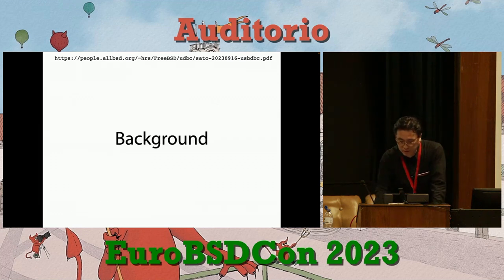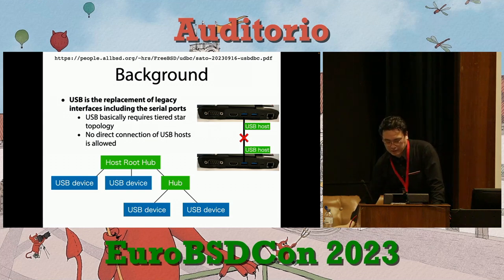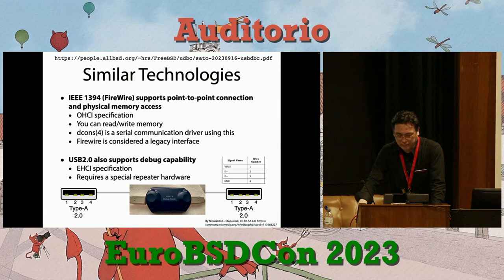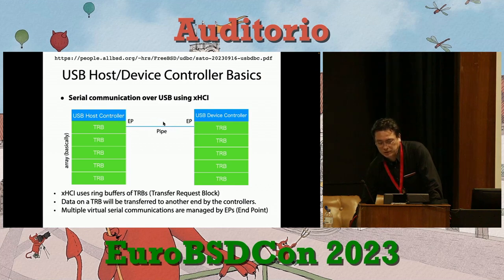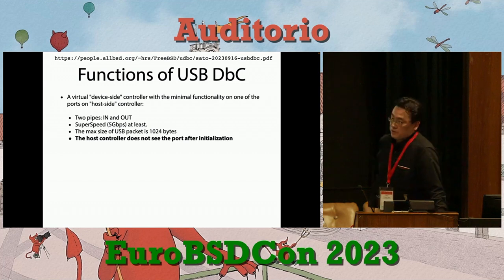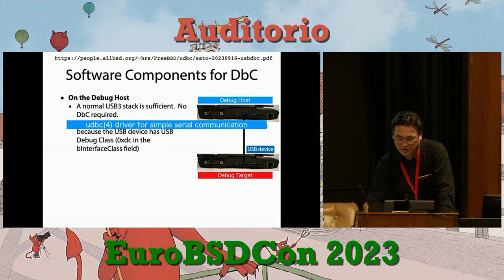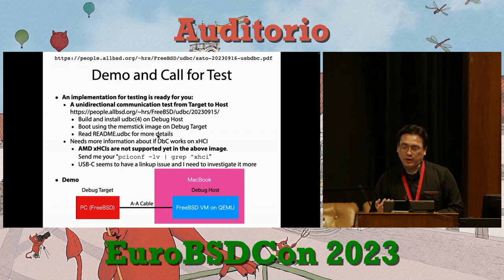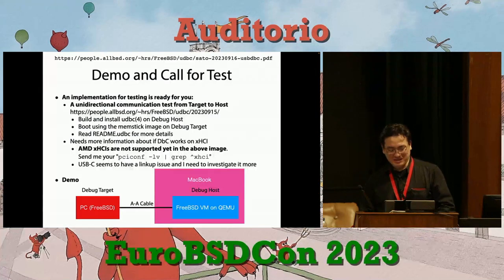USB Debug Capability (DbC) Support on FreeBSD - Hiroki Sato - EuroBSDcon 2023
Hiroki Sato: USB Debug Capability (DbC) Support on FreeBSD

USB Debug Capability (DbC) is a standardized functionality in Host Controller Interface of USB 2.x and 3.x. It is a hardware-level circuitry available as a hidden serial communication channel that can work even with no operating system support and is supposed to be an out-of-band access endpoint for debugging. When a kernel panic occurs, we cannot get debugger access on laptops or consumer-grade motherboards with no physical serial port. USB DbC can be used even in that situation and is greatly helpful for kernel development.

This talk covers the technical details of how DbC works, the implementation for FreeBSD, and how to use it.

Hiroki Sato:
Hiroki Sato is an assistant professor at Tokyo Institute of Technology. His research topics include transistor-level integrated circuit design, analog signal processing, embedded systems, computer network, and software technology in general. He was one of the FreeBSD core team members from 2006 to 2022, has been a FreeBSD Foundation board member since 2008, and has hosted AsiaBSDCon, an international conference on BSD-derived operating systems in Asia, since 2007.